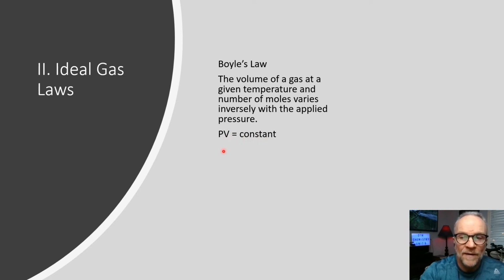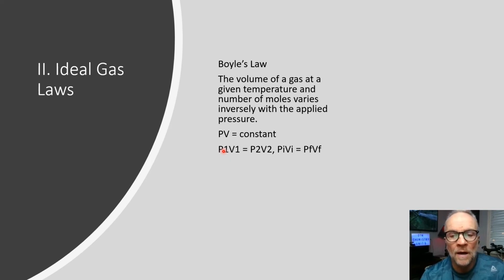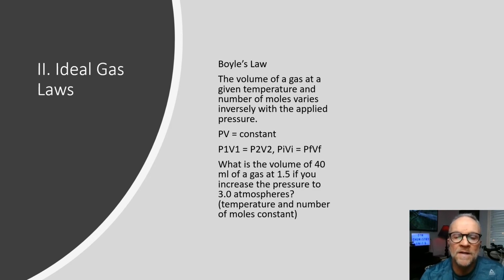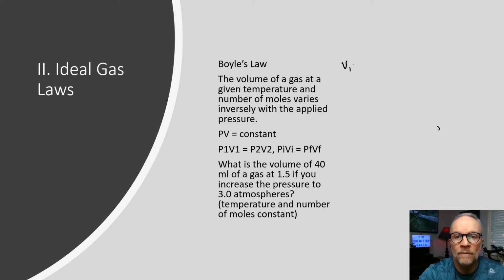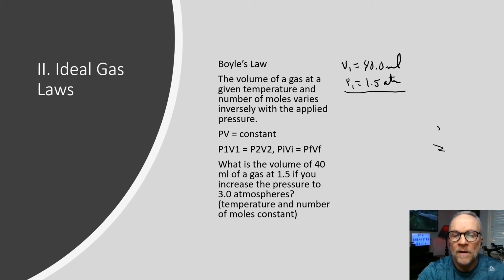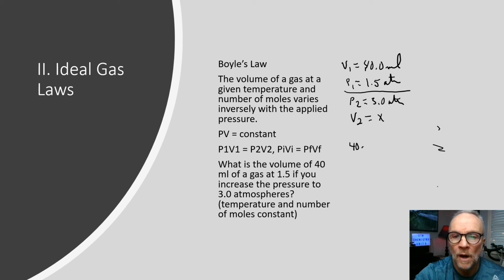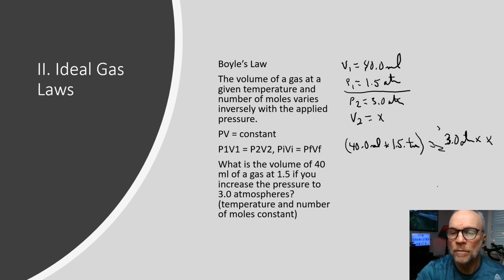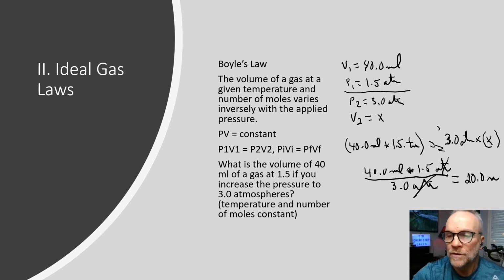Boyles Law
The Boyles Law concept and an example calculation are discussed.